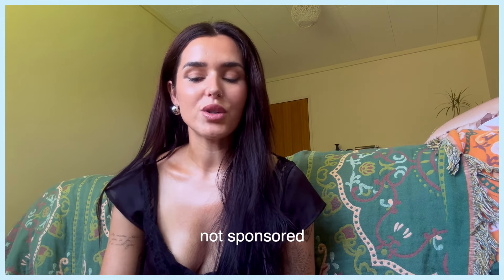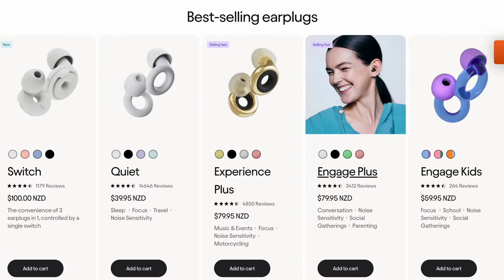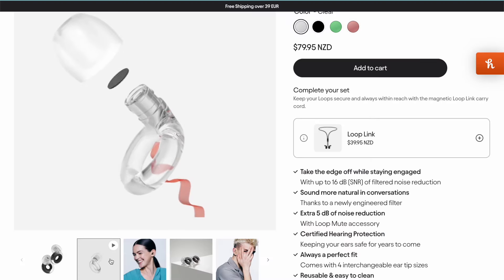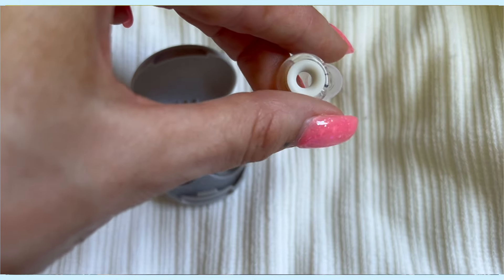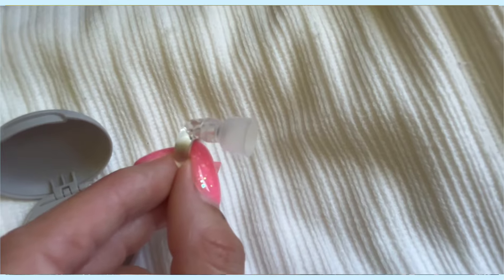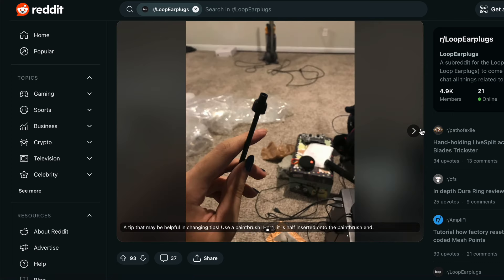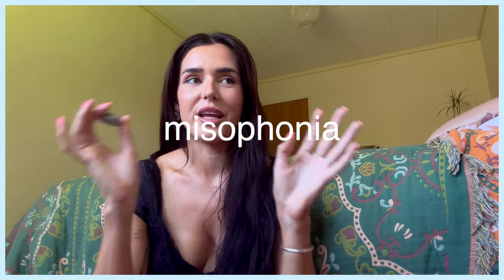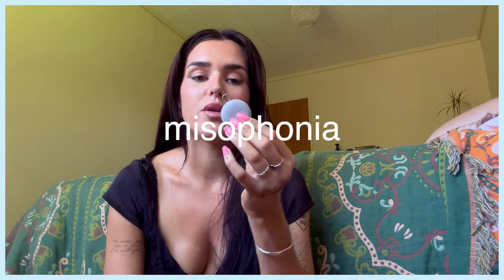An honest Autistic review on Loop Earplugs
notsponsored just trying to serve my fellow neurodivergent's with the truth

Flick me a message 🫶🏻